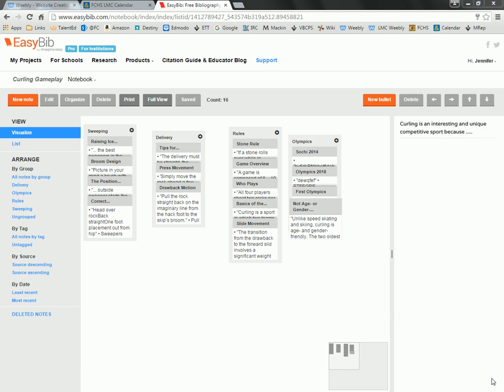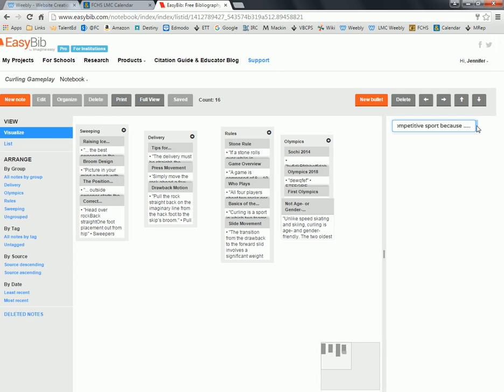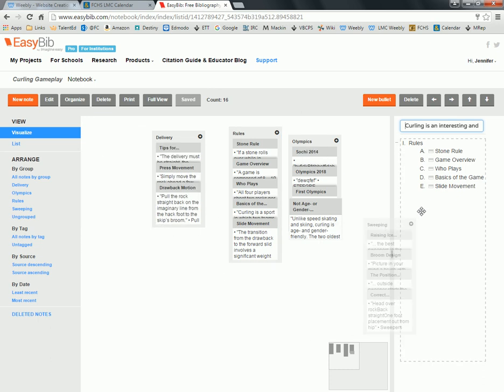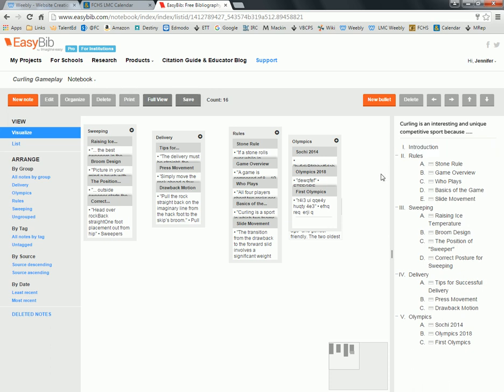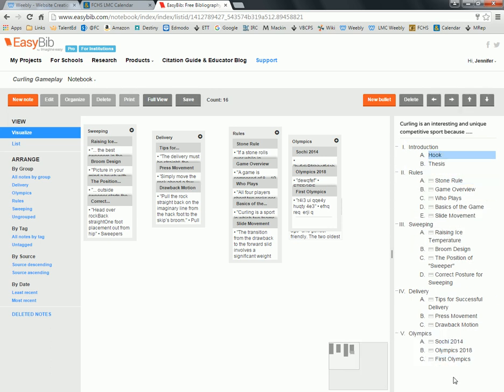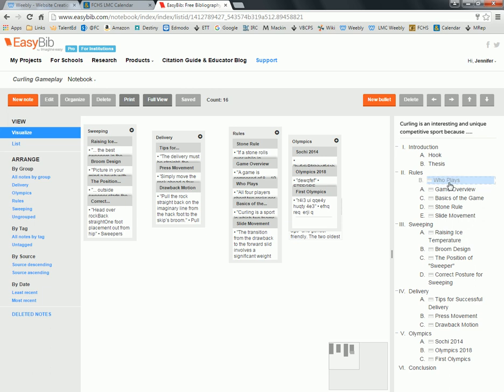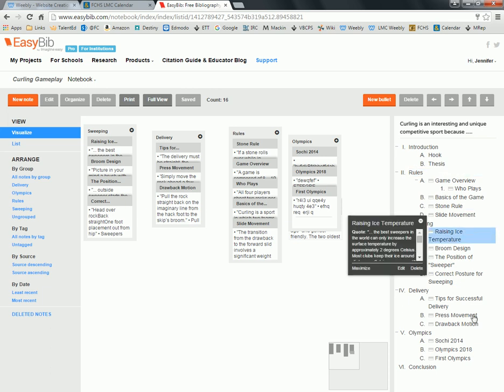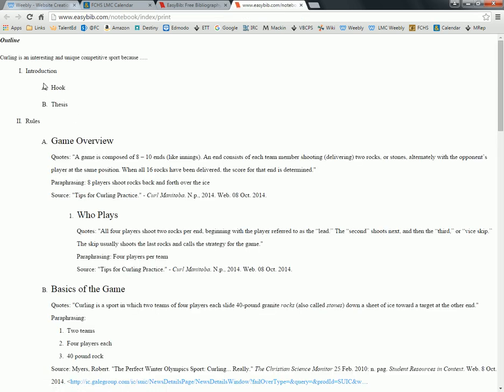Creating an Easy Bib Outline